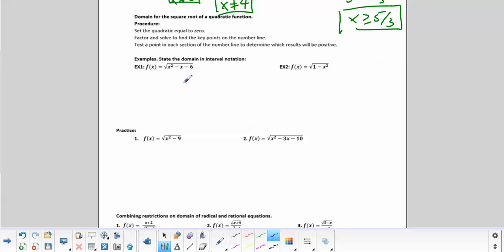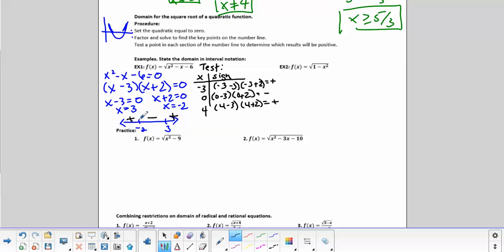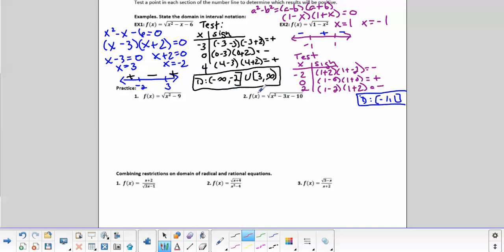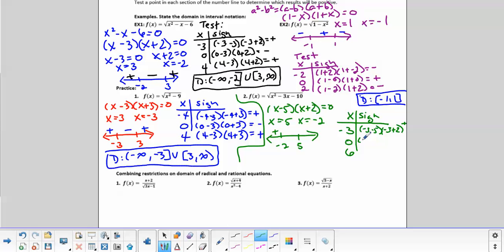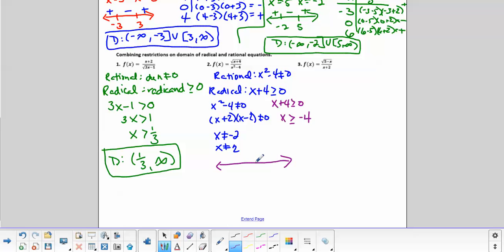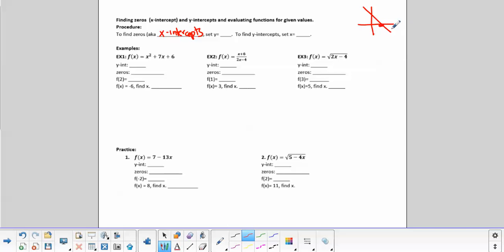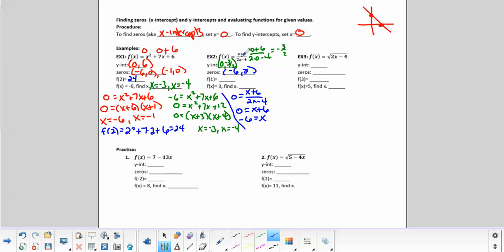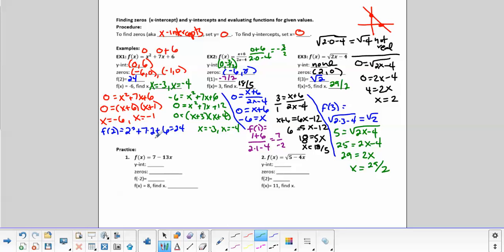U6 Day 1 p2 3 domain radical rational and special function values